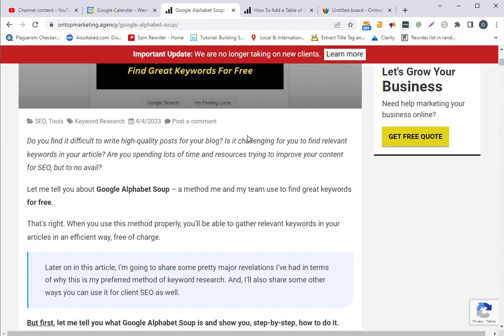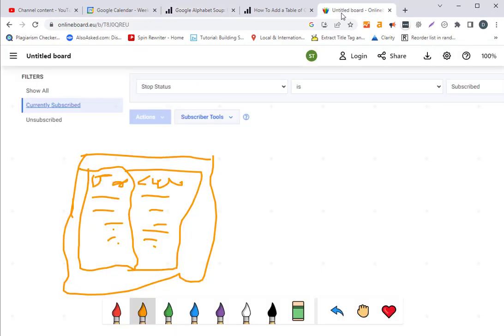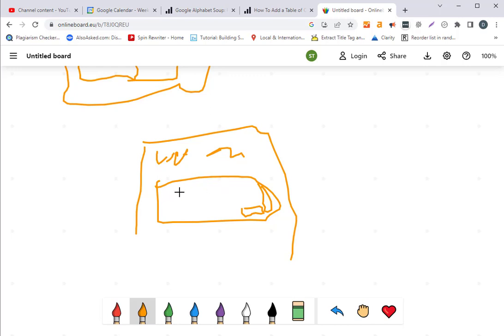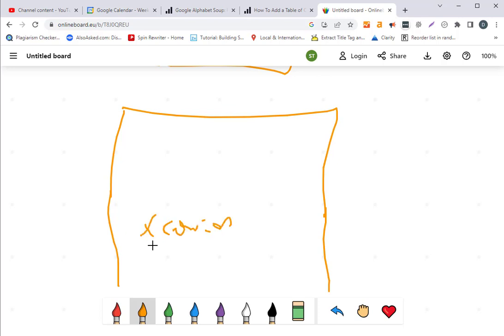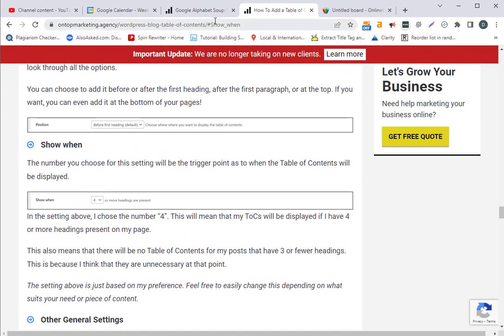How I Build Email Lists On Niche Websites (you can do this on client sites too)